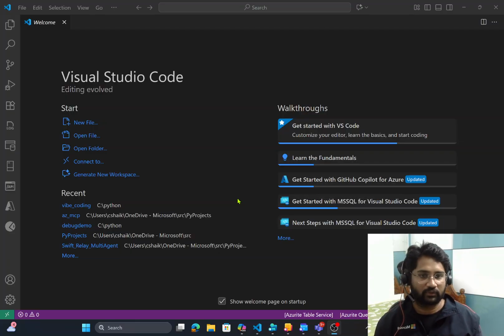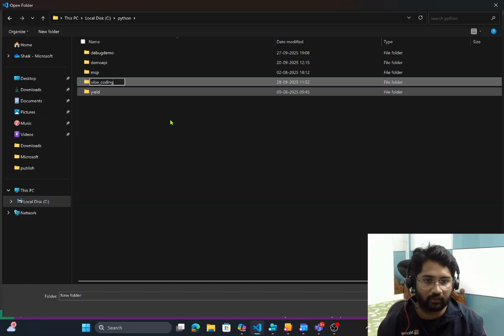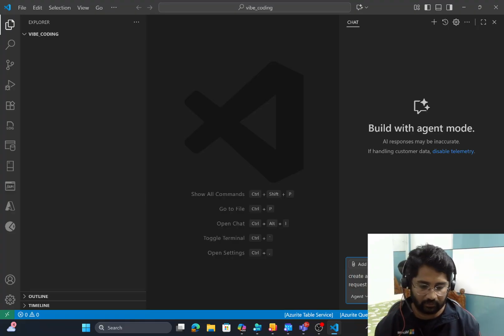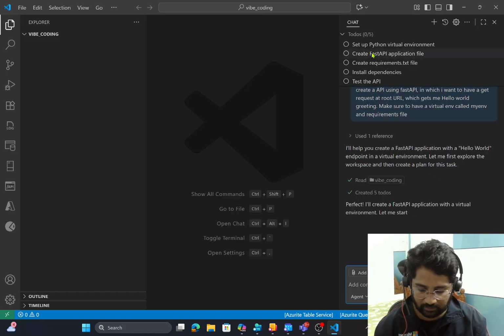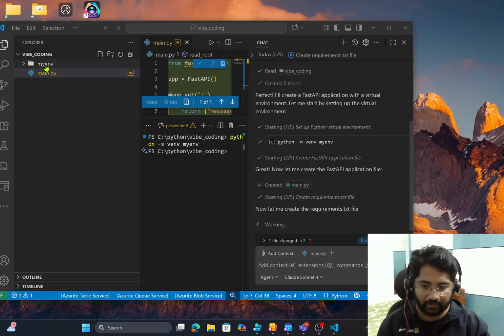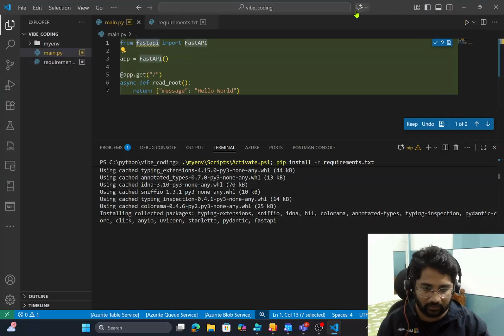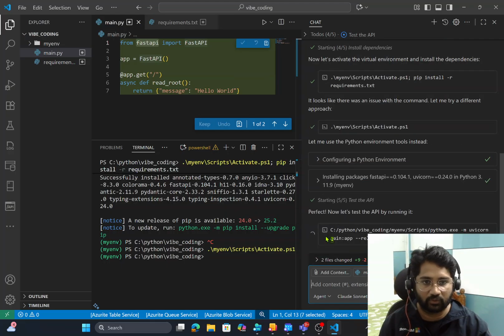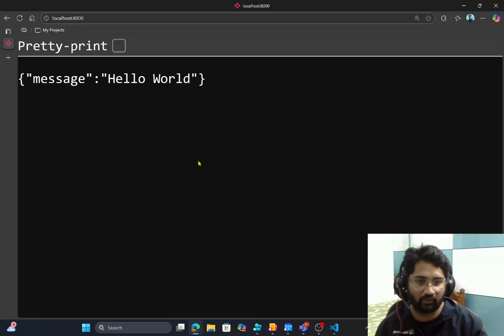What is Vibe Coding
In this video, I discussed about vibe coding and what are my views on it at this moment.